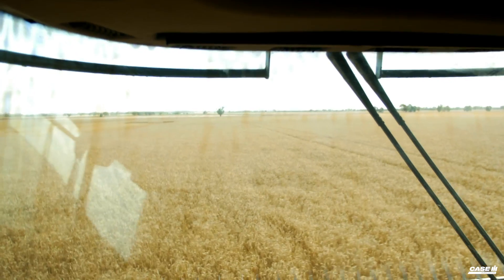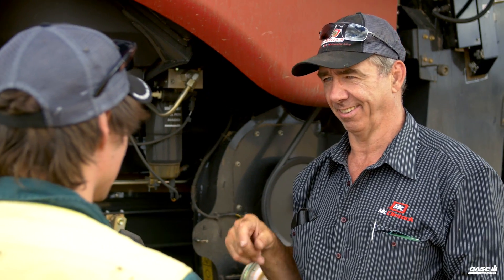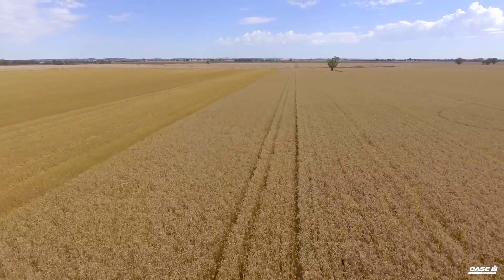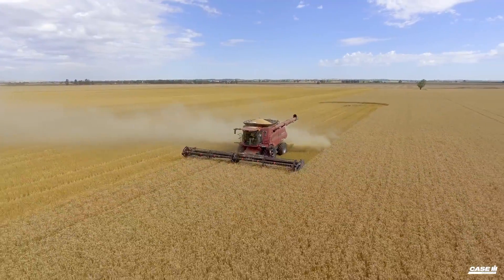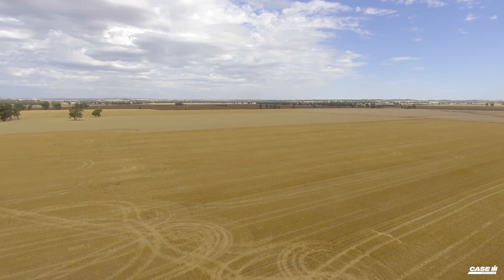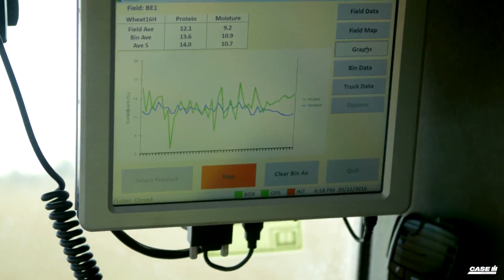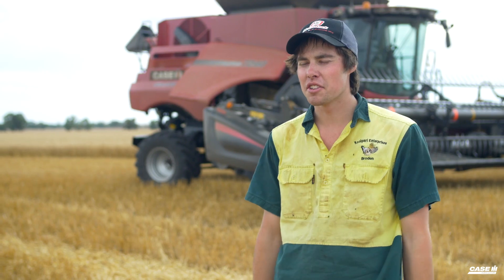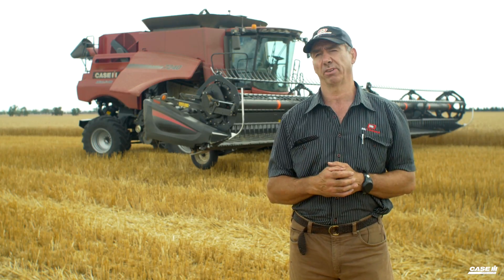Case IH 3000H On-Combine Grain Analyser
Case IH's 3000H On-Combine Grain Analyser was released in 2016, and monitors grain protein in cereals and oil percentage in oilseeds in real time during harvest.

Hear from Broden Holland, talking through how it worked for him last harvest at Koolpari Enterprises near Grenfell, NSW and Matt Goodwin, General Manager at Broden's local dealership, McClintock & Co.